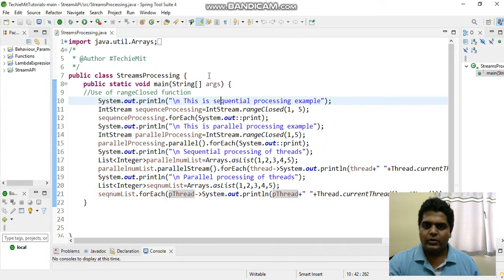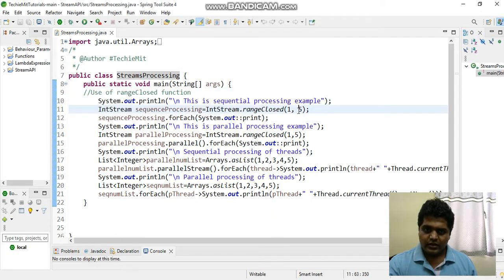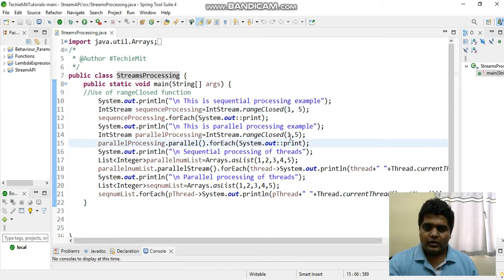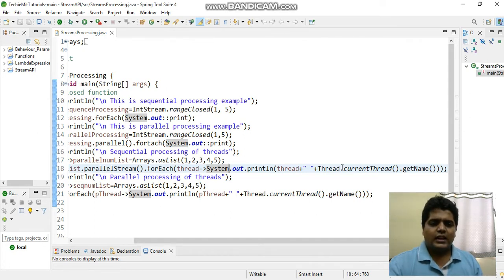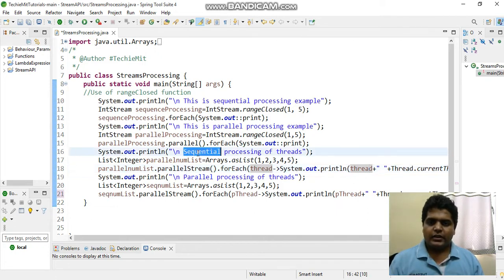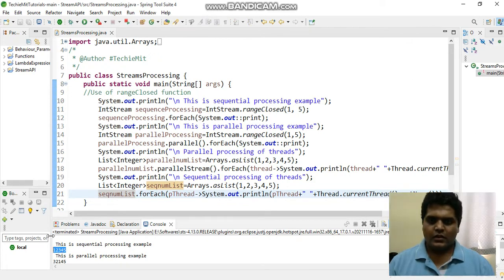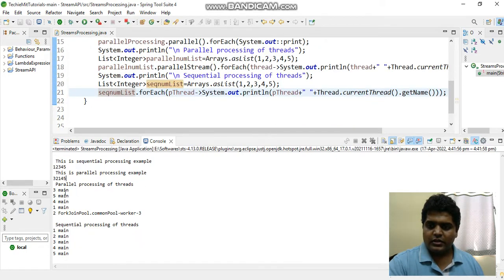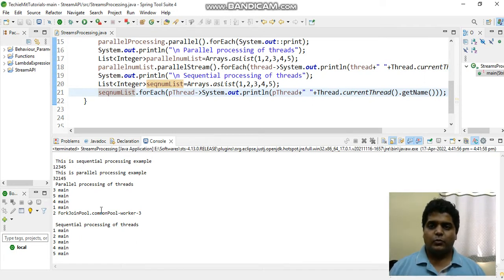What are parallel streams in Java 8?|Stream API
What is the difference between a parallel stream and a normal stream in Java 8?
How can we control the parallel processing of streams in Java 8?
Is parallel stream multithreading?
When should we use parallel stream?

The following topics are covered in this video -:
1)Importance of parallel streams
2) When to use parallel streams?
3) Real-world examples making stuff easy to understand

Chapters:
0:00 Introduction to video
0:21 IntStream sequential processing example
1:42 Parallel processing example
3:35 Parallel stream example with forEach
3:57  Explanation on the console window
7:29 Fork join pool concept in parallel streams